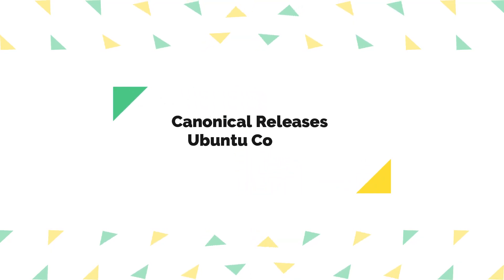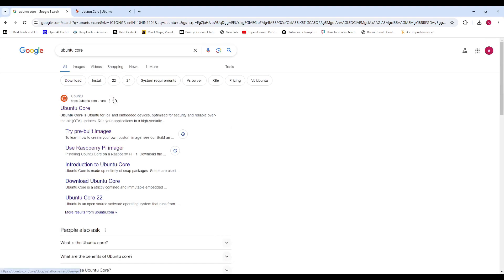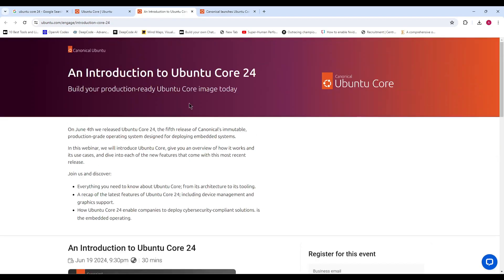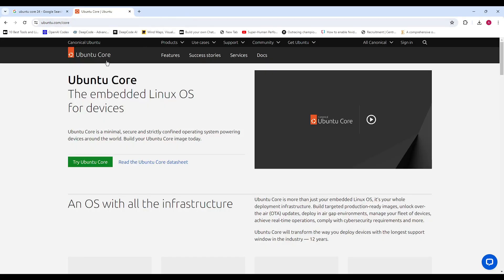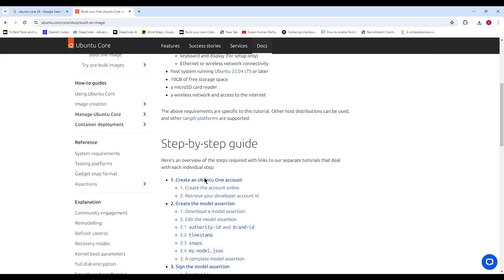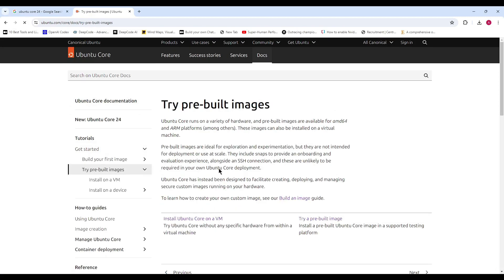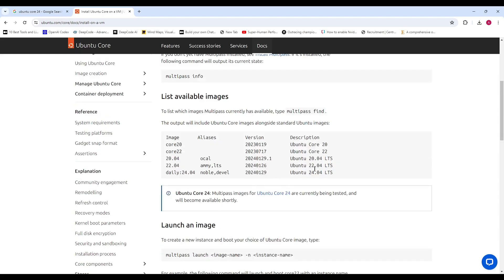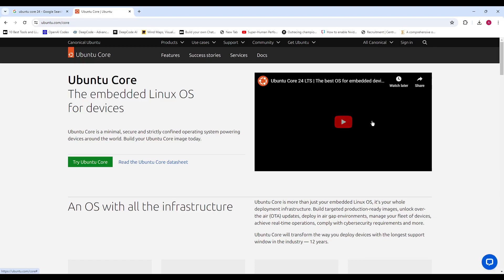Canonical Releases Ubuntu CORE 24 for IoT, Edge, and Embedded Devices